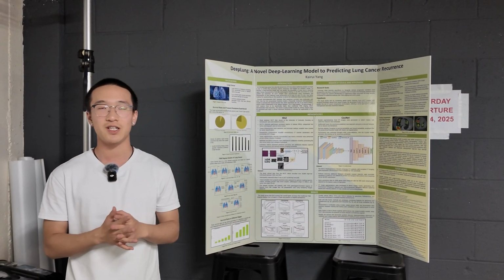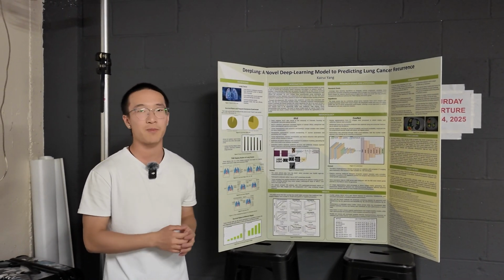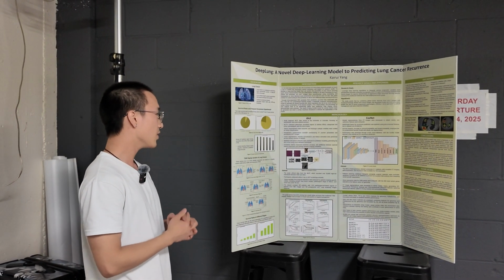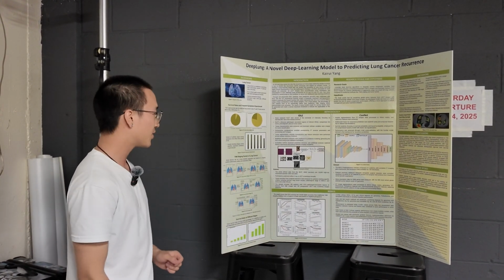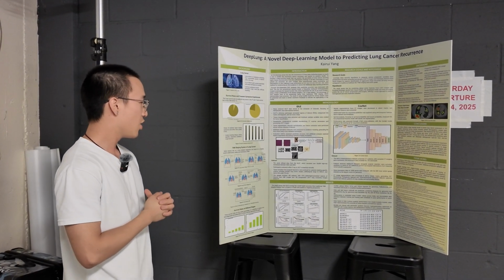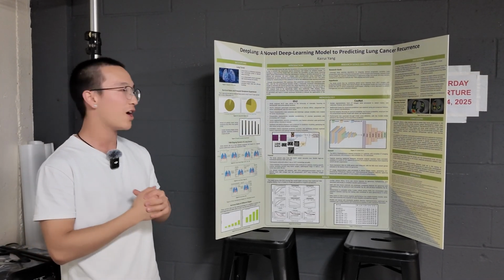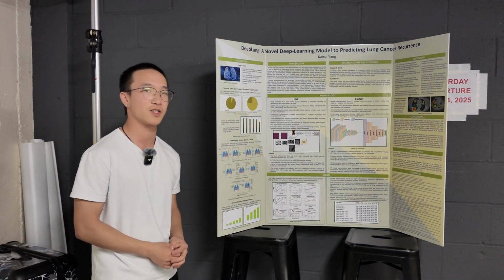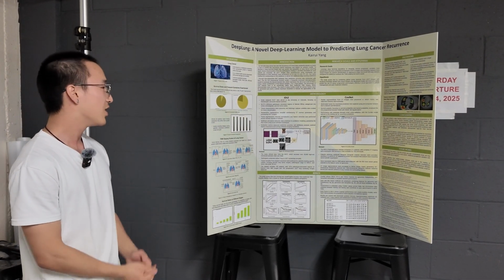KSEF/KUSEF Competition-Video Presentation by Kairui Yang